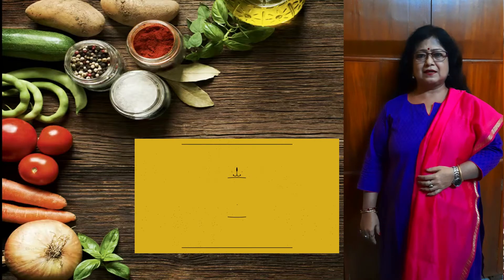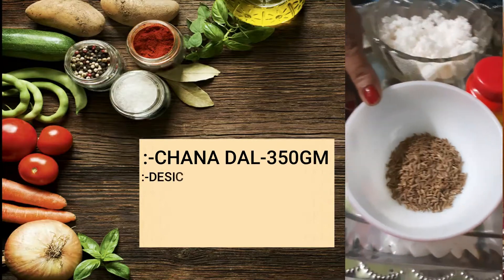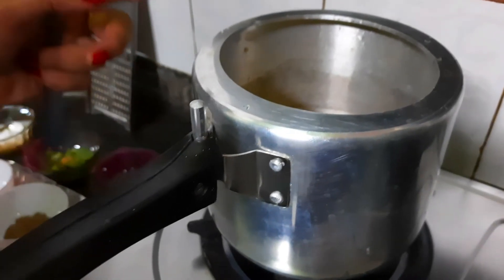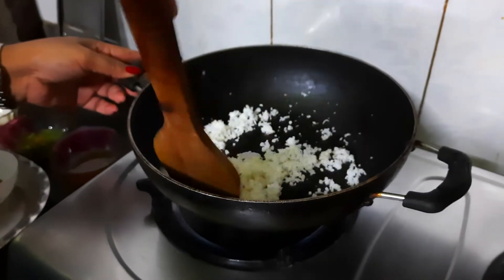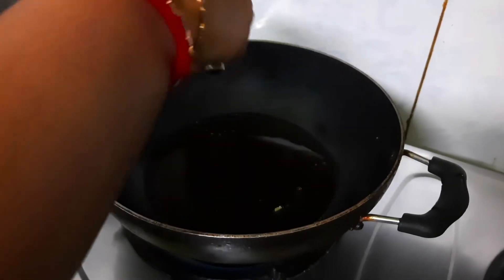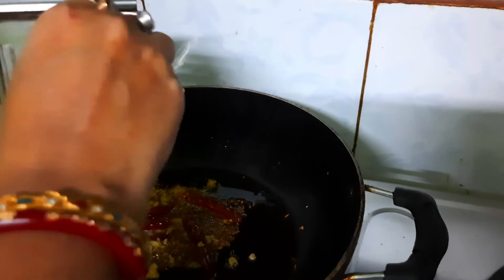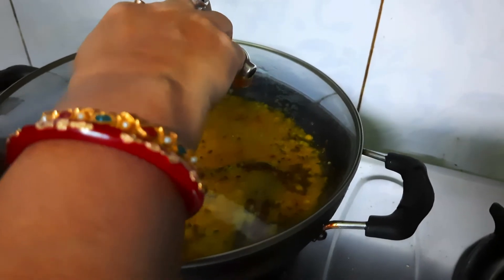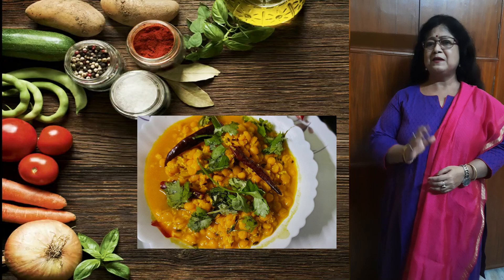CHANA DAL | Sarmistha Online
# CHANA  DAL  - This is a free tutorial video made only for the purpose of educating the concerned students. This YouTuber does not claim any right over the pictures, photos, explanatory video clips and/or diagrams used in this video and they belong to their original creator(s). This YouTuber never intends to infringe the copyright of any original artwork and the pictures, photos, diagrams used in this video are only for the educational purpose, completely free of cost.
For purchase of products and raw materials you may log